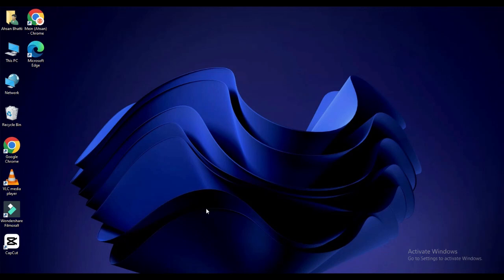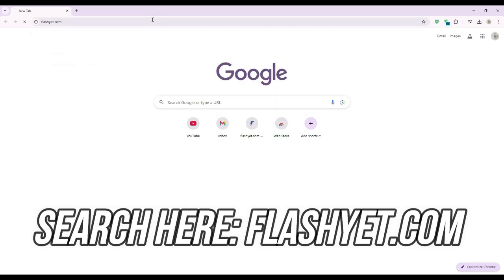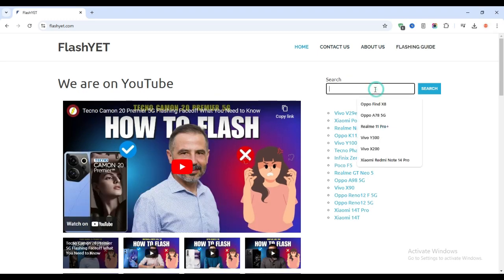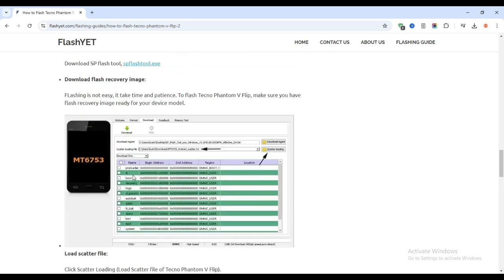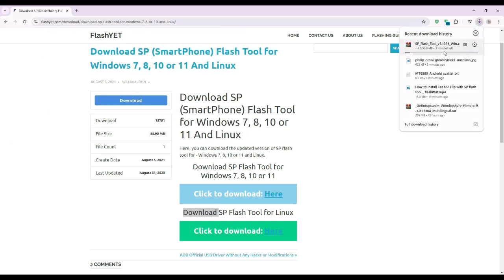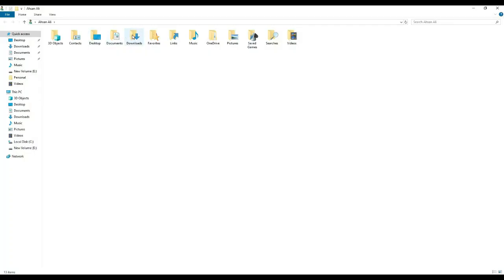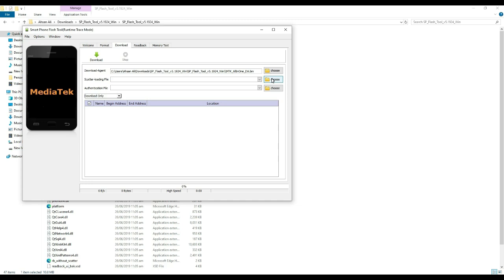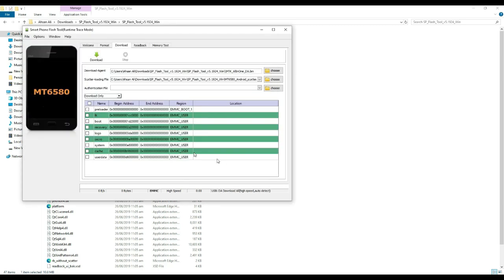What's the BIGGEST Tecno Phantom V Flip Flashing Mistake You're Making?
In this video I will tell you about flashing of Tecno Phantom V Flip so watch complete video and like then once share. Flashing guide with sp flash tool by connecting your mobile with pc.

By watching this tutorial you can also flash the Tecno Phantom V Flip.

1. We can flash to android stock Rom
2. Easliy Flash custom ROM for Tecno Phantom V Flip
3. Application for fixing bricked or unbrick device
4. Easy to read, write parameters
5. We can erasing, formatting data and reset your MTC based devices as Tecno Phantom V Flip

1. You will have Pc or have Laptop
2. You need USB data cable for the device
3. Drivers download (MediaTek USB-VCOM drivers)
4. Download Scatter file and files to be flashed
5. Note Backup the device
6. SP Flash Tool Download